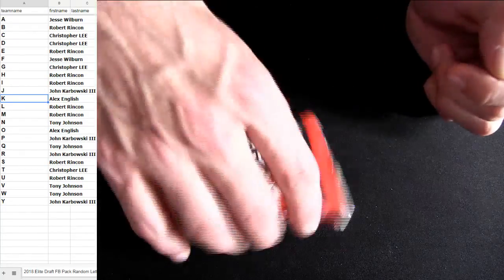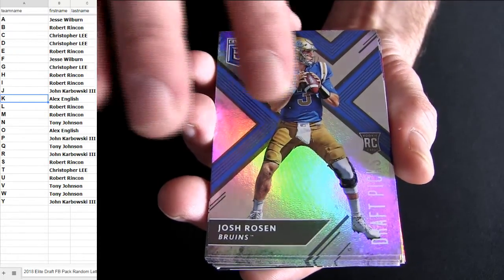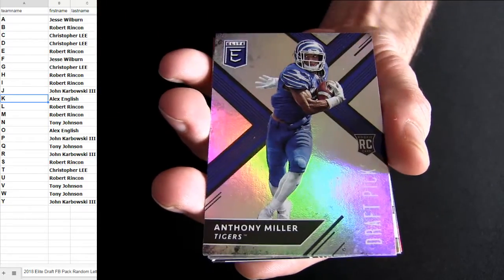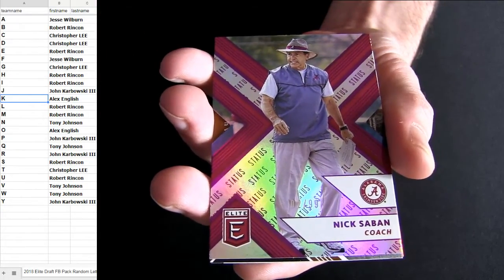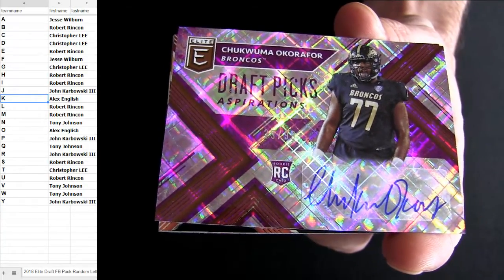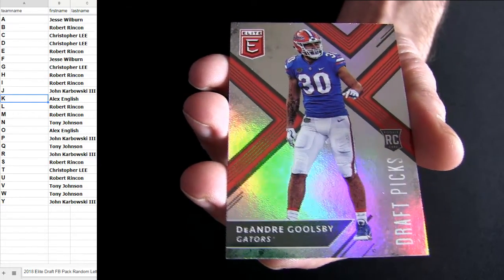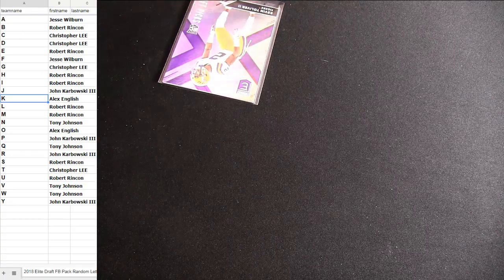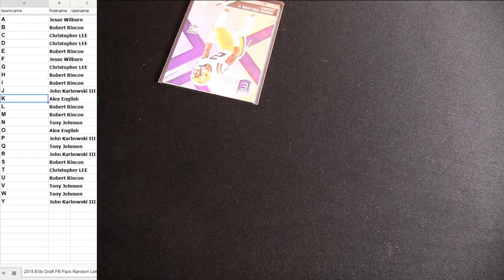18 Elite Draft FB Pack #41